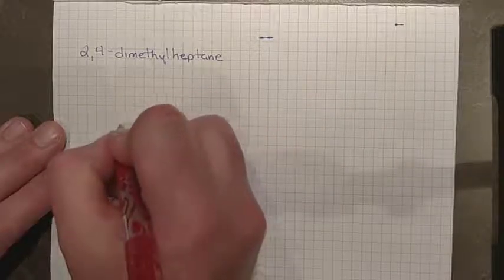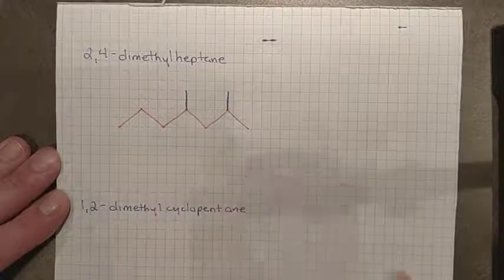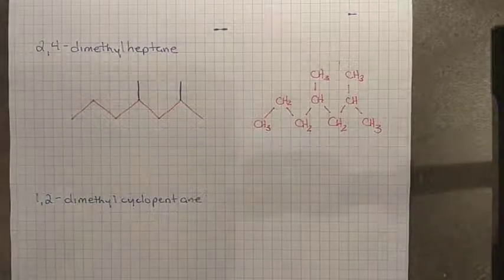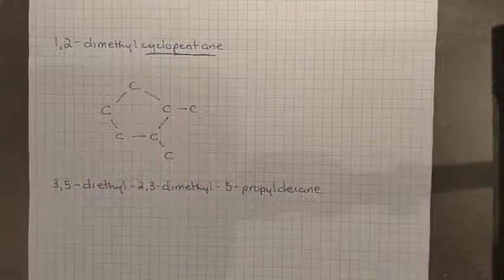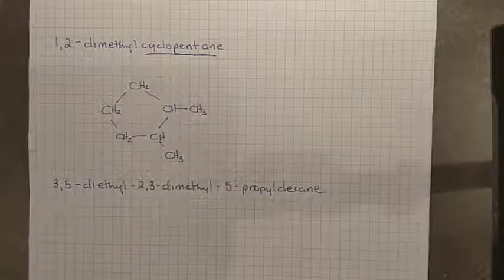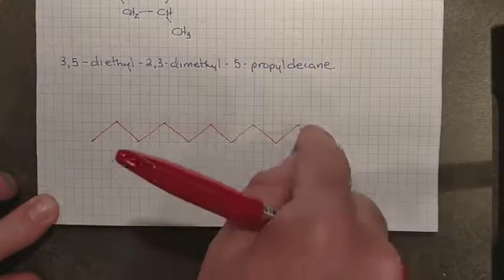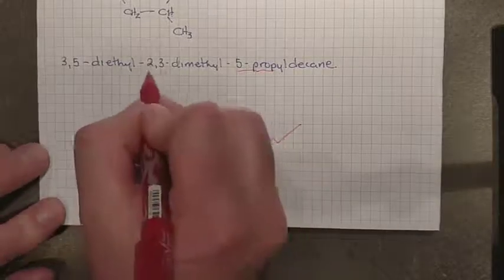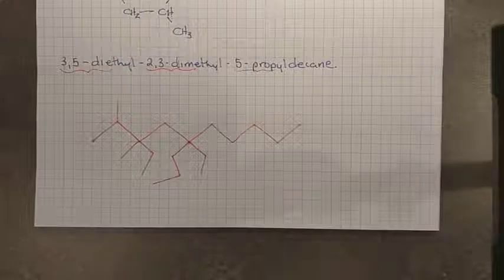Chapter 9.2 Lesson 2 Part 4